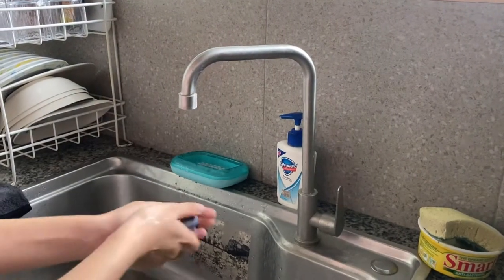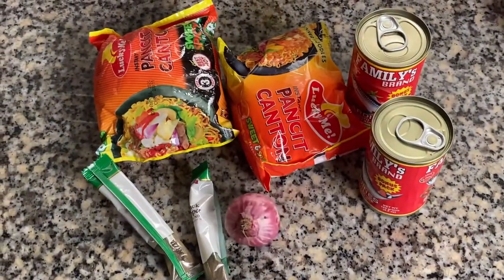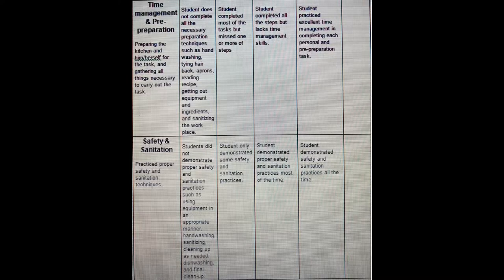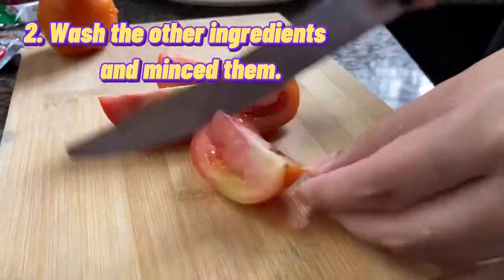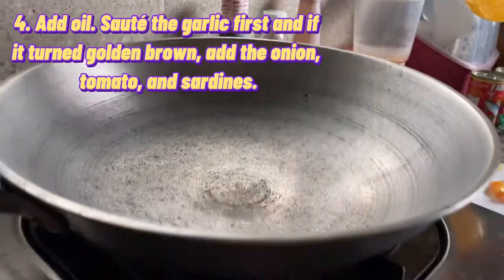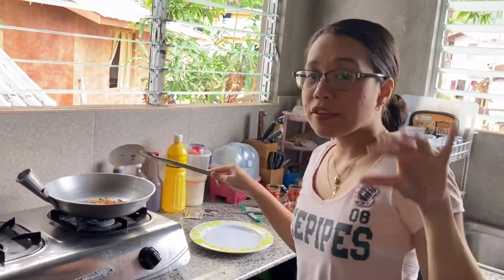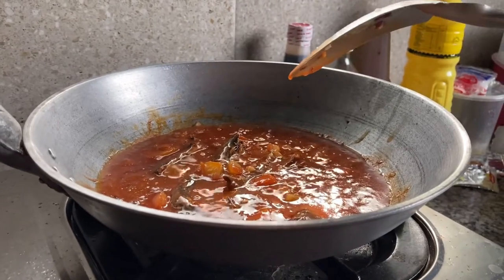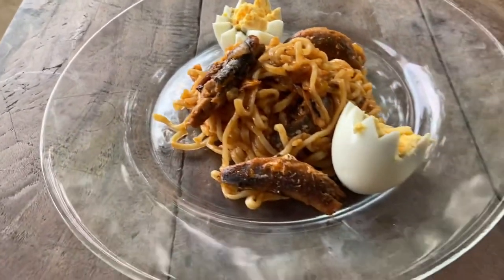Spicy Sardines Pasta ala Pancit Canton (Performance-based Video)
by Sydel Gomez for ED305

Hope y’all enjoy watching ❤️‍🔥